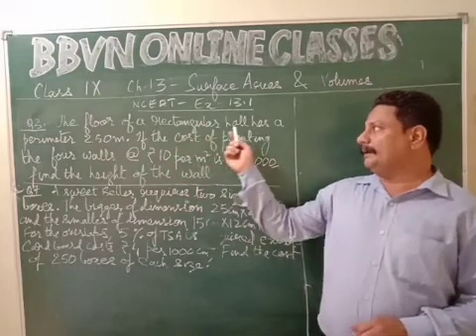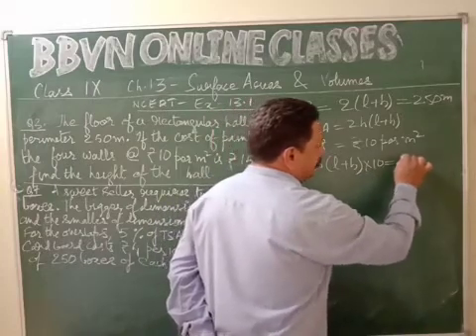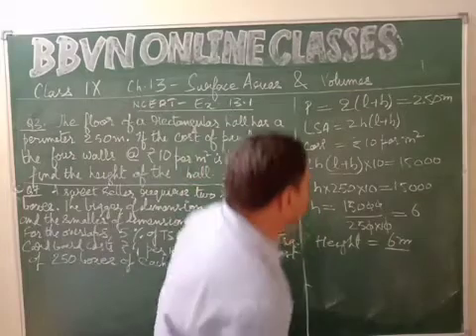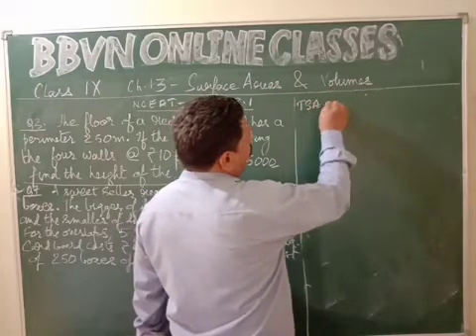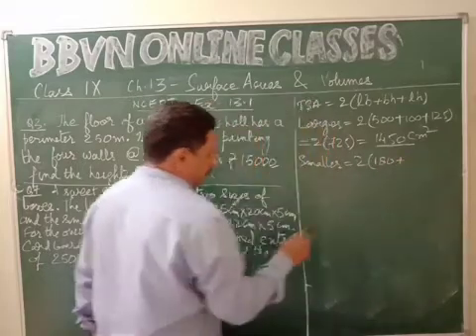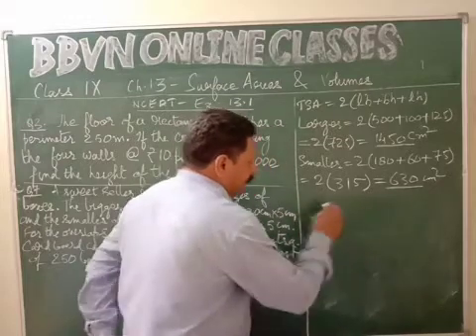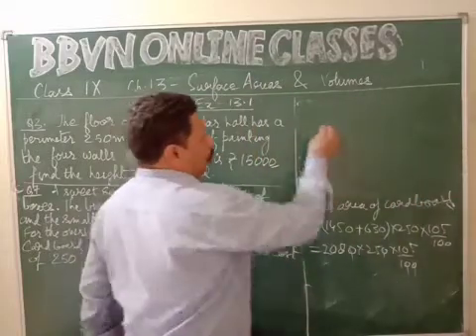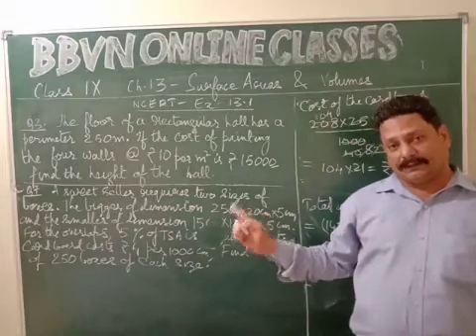Class IX Maths Ch-13